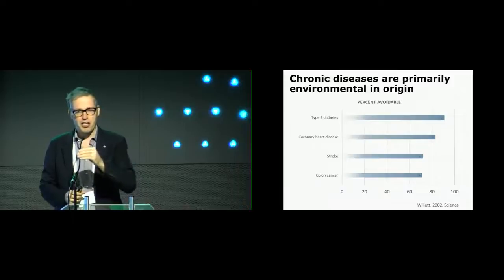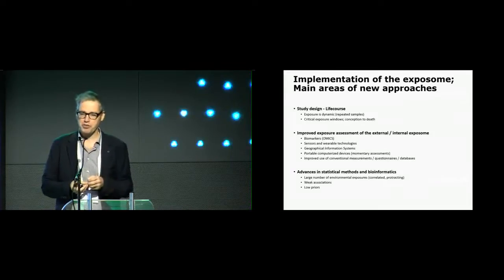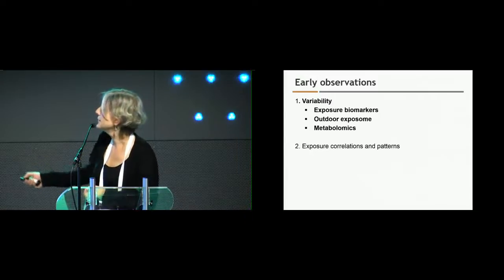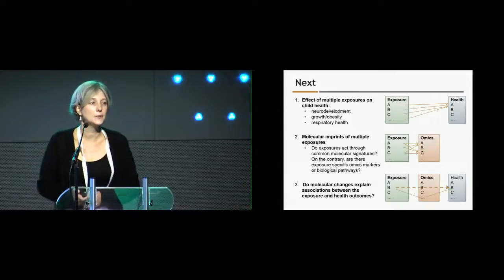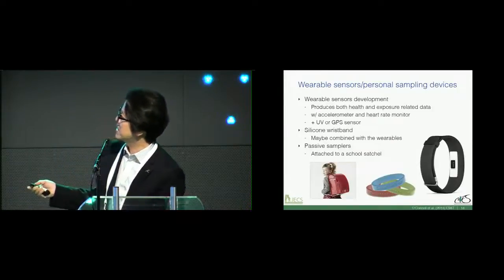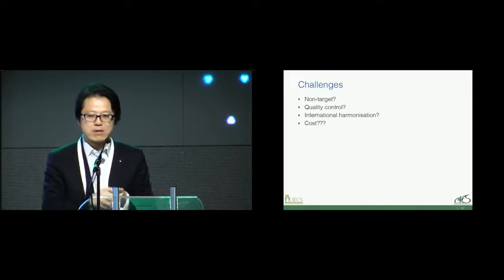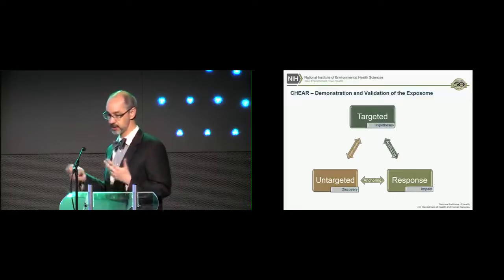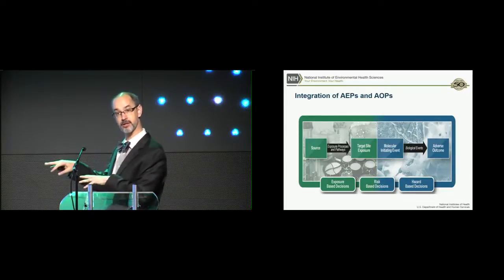ISES 2016 Annual Meeting - Video 2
Video 2: "Introduction: Exposome:  From Concept to Practice"
Roel Vermeulen, IRAS, Utrecht University, The Netherlands and
David Balshaw, National Institute of Environmental Health Sciences, Research Triangle Park, NC, USA

"Early Observations from HELIX - Building the Human Early-Life Exposome"
Martine Vrijheid, CREAL, Barcelona, Spain

"We do Exposome as much as we can: Japan Environment and Childrens Study"
Shoji Nakayama, National Institute for Environmental Studies, Tsukuba, Japan

"Early Observations from CHEAR"
Robert Wright, Mount Sinai School of Medicine, New York, NY, United States